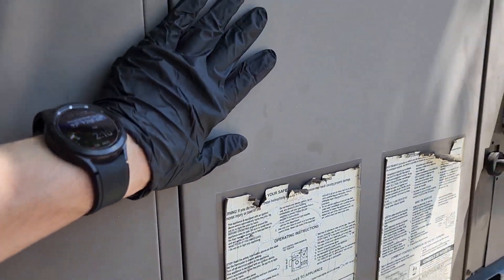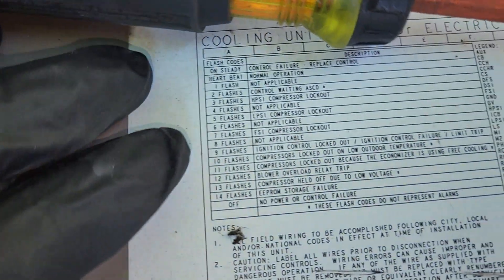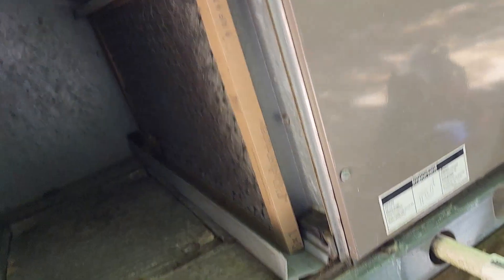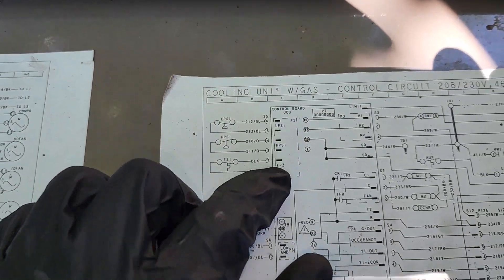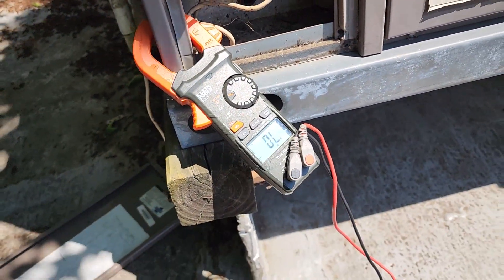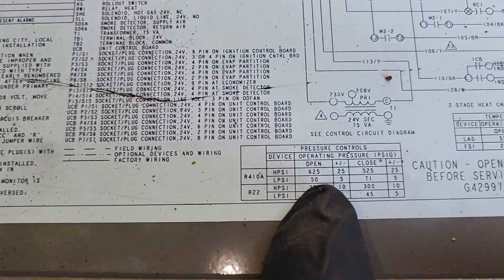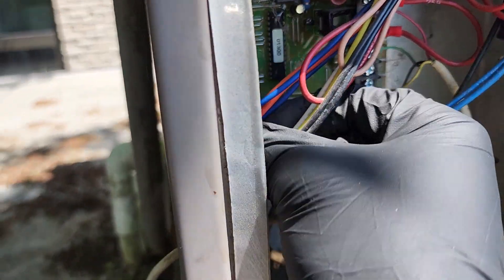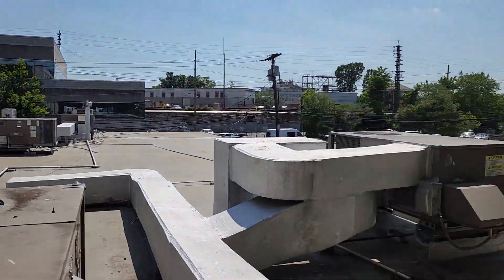York RTU Not Cooling!! Low Pressure Switch Compressor Lockout Error! Bad Board Diagnosis!